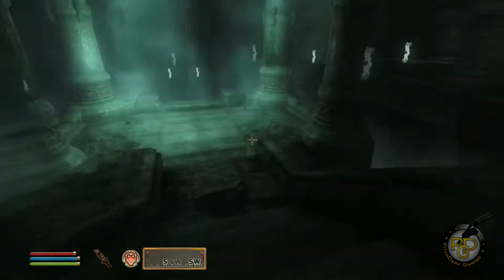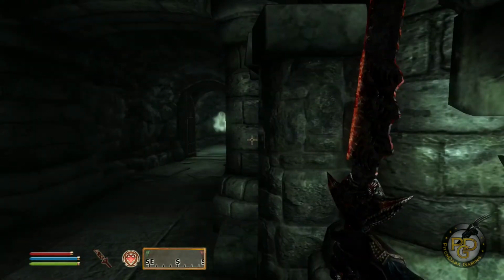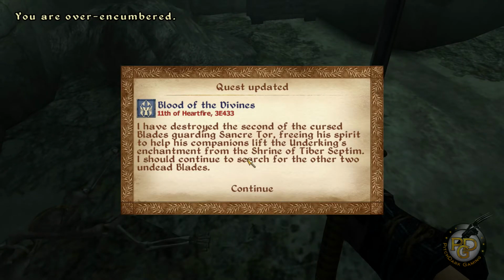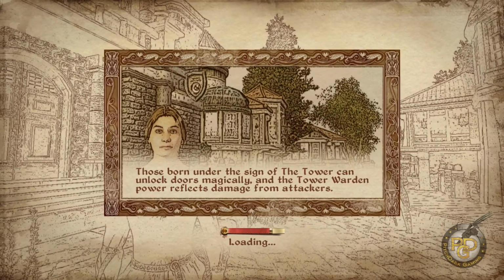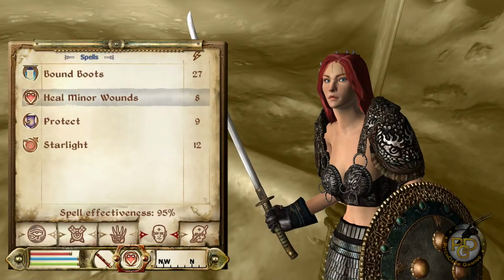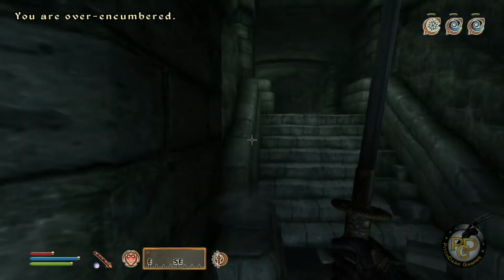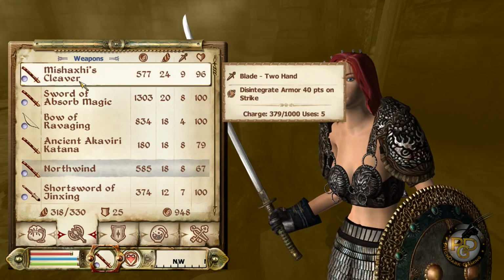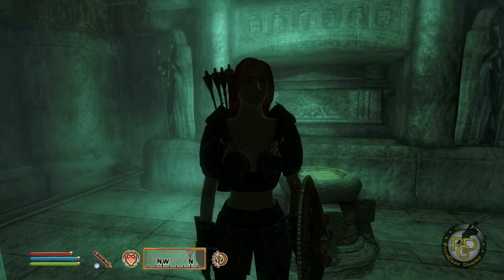Elder Scrolls Oblivion - Modded Lets Play - Season 1 Episode 30 (Oblivion Gameplay)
Lets Play The Elder Scrolls IV Oblivion
Legacy of Vorzheva

Mods used for Lets Play
Autosaver
Beautiful People
Blockhead
Capes and Cloaks
Chargen With Numbers
Crossbows of Cyrodii
Enhanced Water v20
HGEC Body
HGEC Rogue Armor
HGEC sexy Armor Replacer
IFT Improved Facial Textures
Immersive Weapons
Kafeis Armored Circlets
Natural Environments
Oblivion Character Overhaul version 2
Oblivion Graphics Extender
Official Oblivion 12416 Patch
Qarl's Testure Pack III
Soya 4 Hair Pack
Underworld armor
Unofficial Oblivion Patch
Unofficial Shivering Isles Patch
Vampire Hunter Armor for Exnem and HGEC